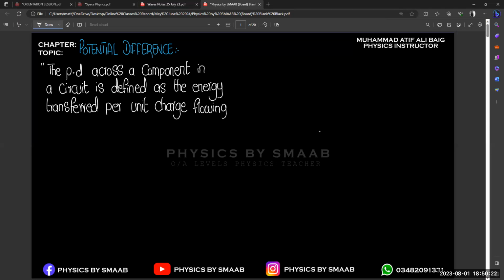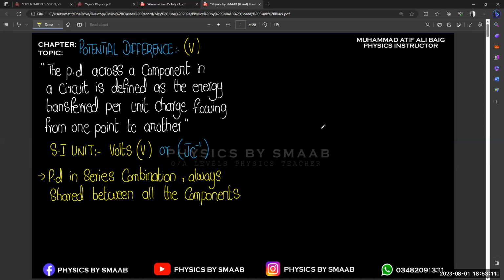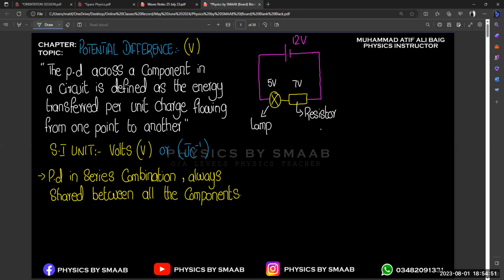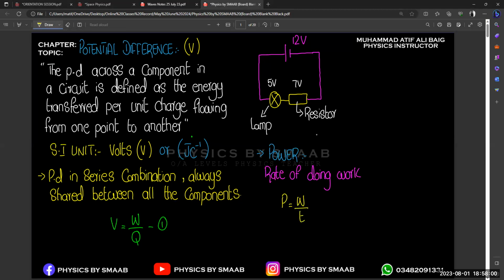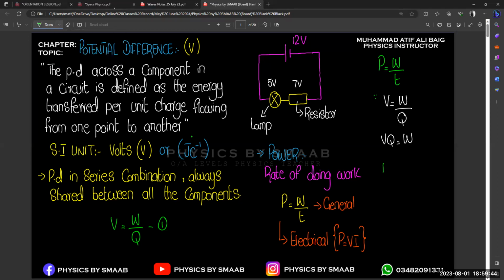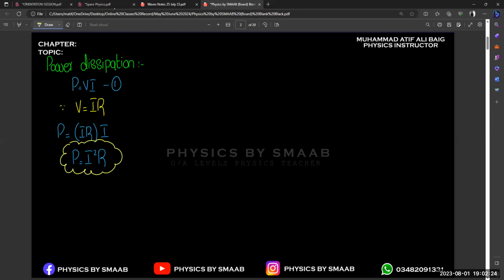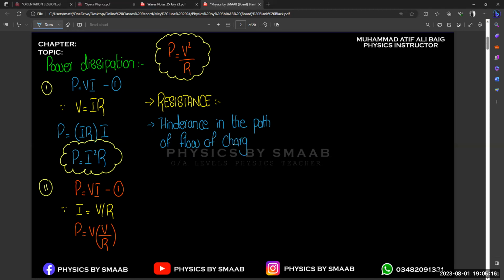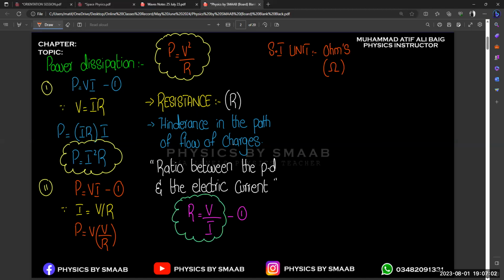Chapter: Electricity | Voltage & Resistance | Lecture 02 | AS Level | 2024 | Physics by SMAAB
Chapter: Electricity | Current & Drift Speed of Charges | Lecture 01 | AS Level | Physics by SMAAB